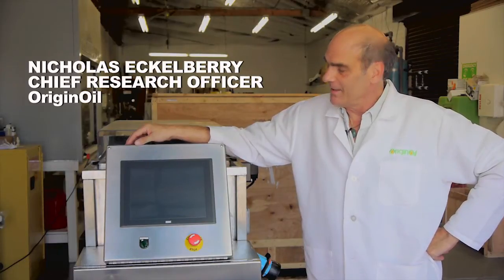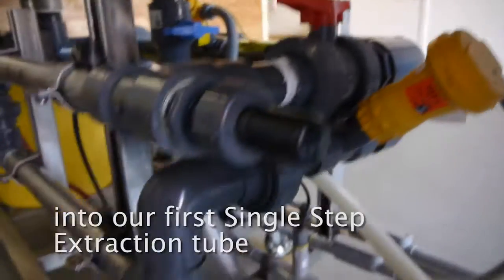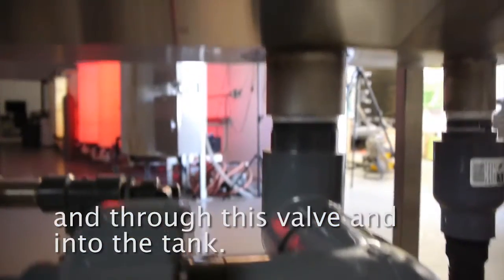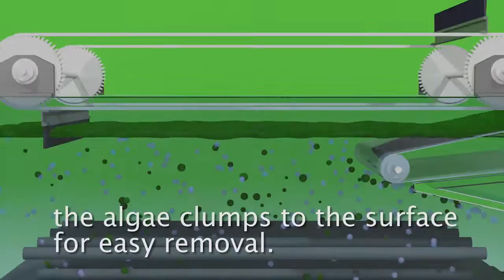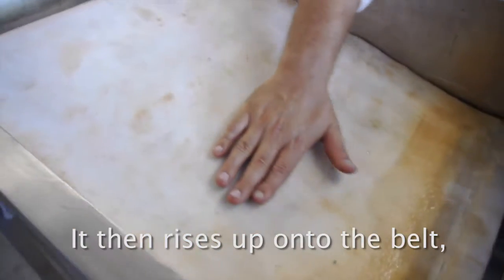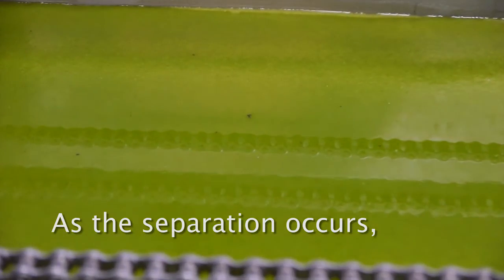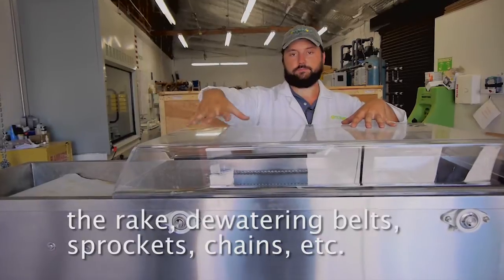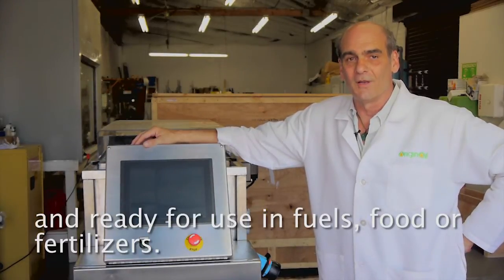Overview: The Smart Algae Harvester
OriginOil has launched the all-new Smart Algae Harvester™, with increased capacity, touchscreen logic and stainless-steel construction, for the same price. In this video, Andrew Davies walks through the Model A25, describing its main functions (not including the touch screen controls.)